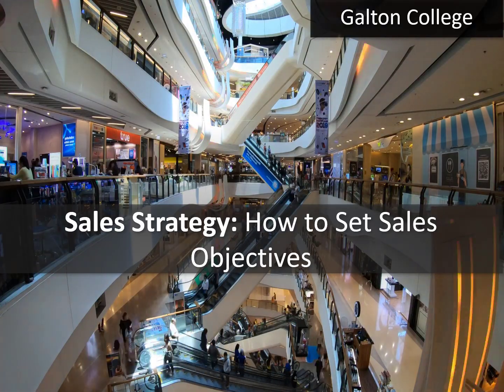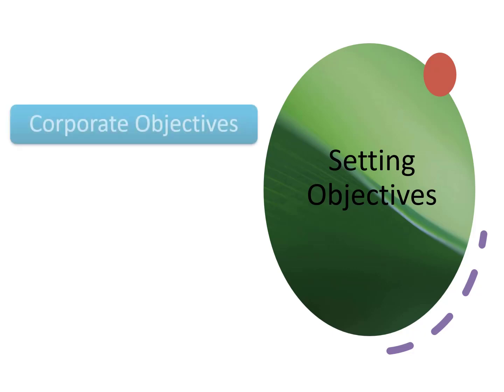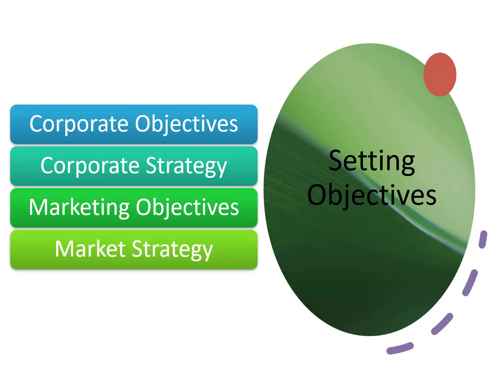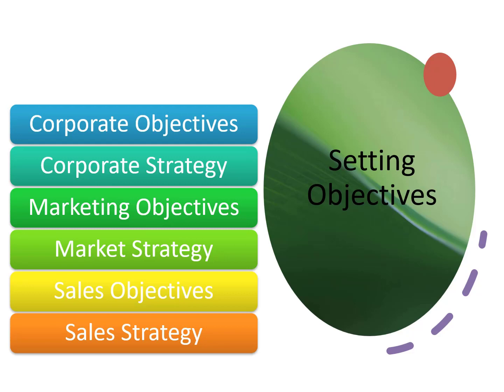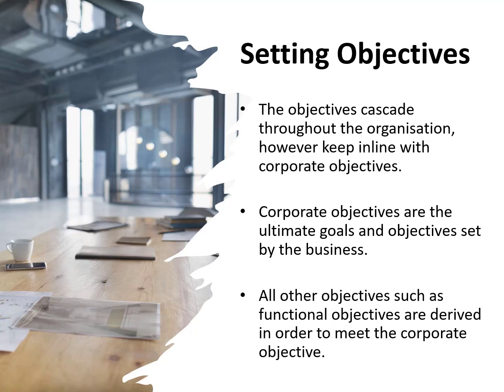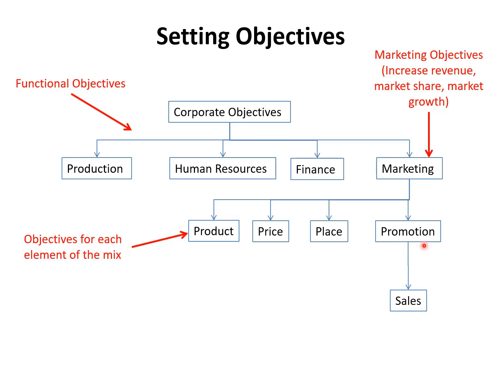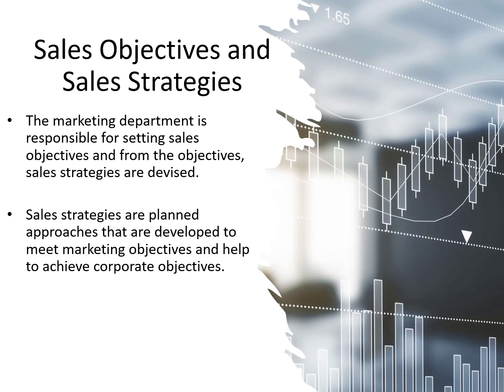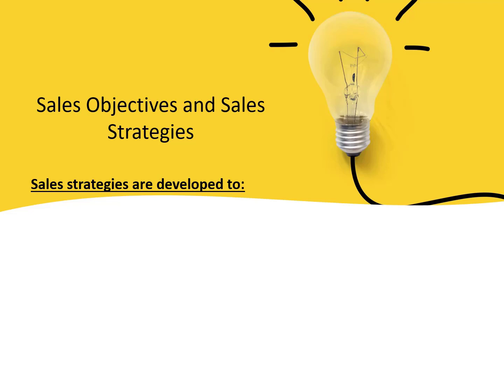Sales Strategy: How to set sales objectives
Start by aligning them with your overall business goals and strategy. Consider factors like revenue targets, market share, customer acquisition, and profit margins. Break down objectives into measurable and time-bound targets, such as monthly or quarterly sales quotas.
Make sure objectives are specific, realistic, and challenging enough to drive performance. Involve your sales team in the goal-setting process, as their input is valuable for ownership and motivation. Regularly review and adjust objectives based on market conditions and performance analysis. Clear and well-defined sales objectives provide focus and direction, driving your business towards growth and profitability.